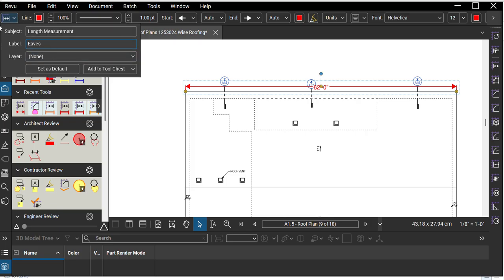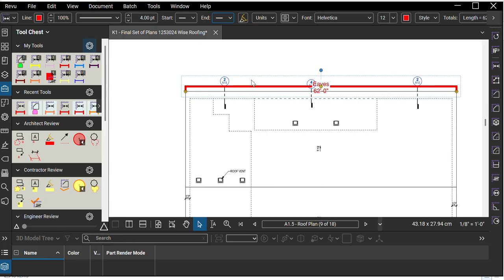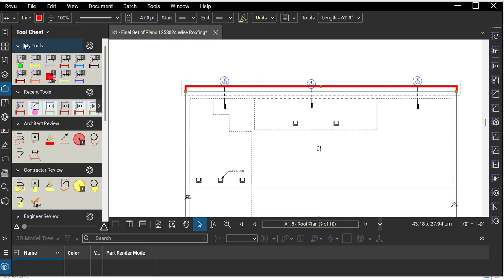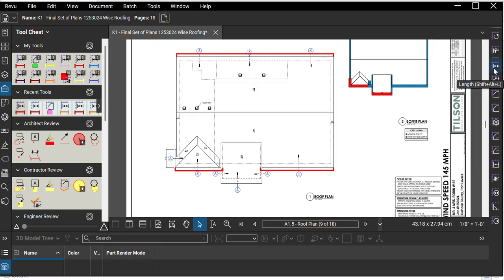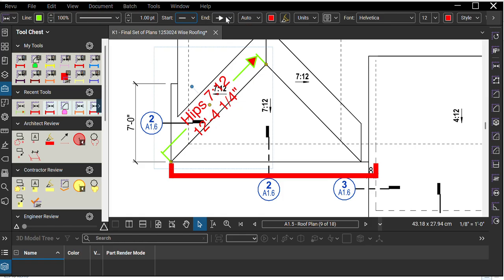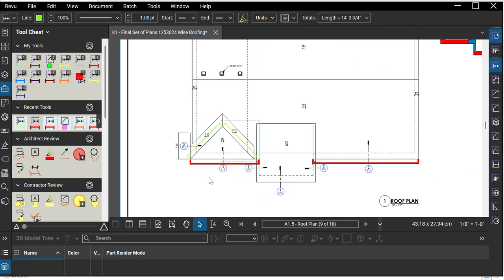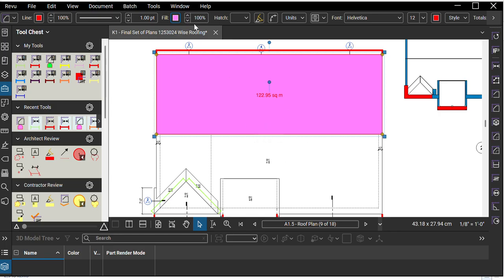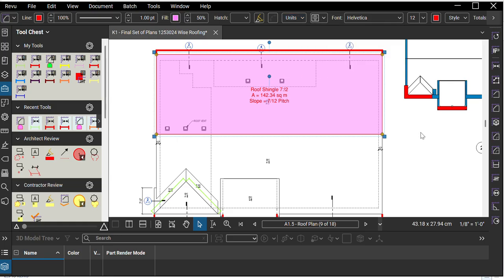How to measure lengths and areas in Bluebeam using a roofing takeoff example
Quick and easy how to video showing how to measure lengths and areas in Bluebeam. I have used a roof takeoff as an example for the demonstration.